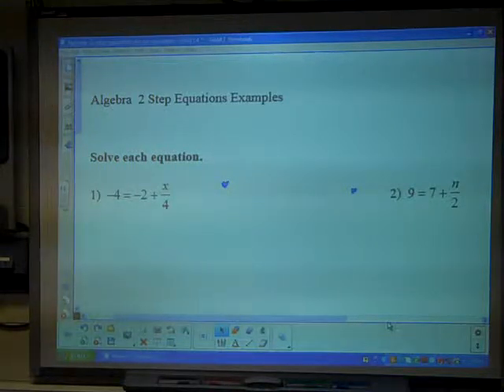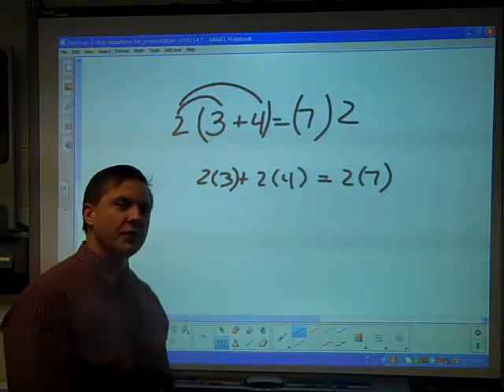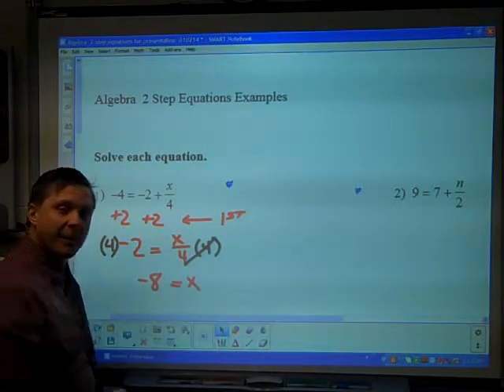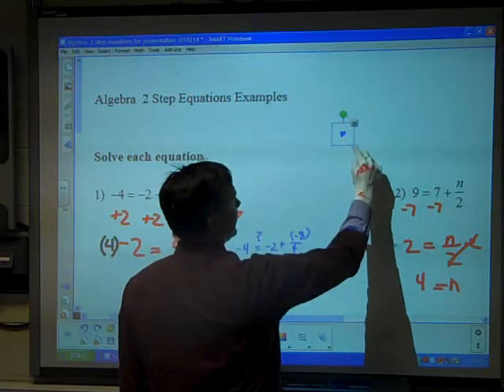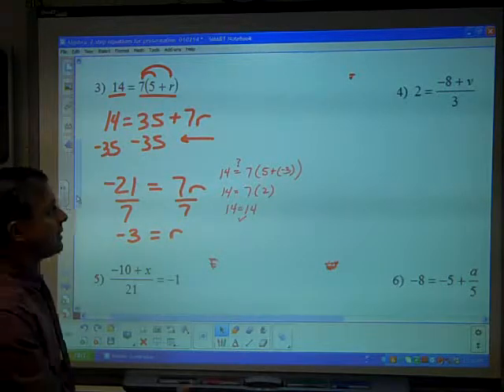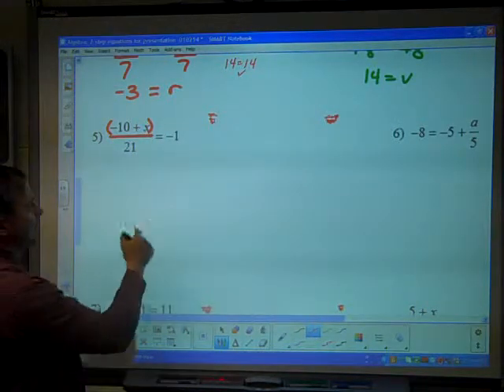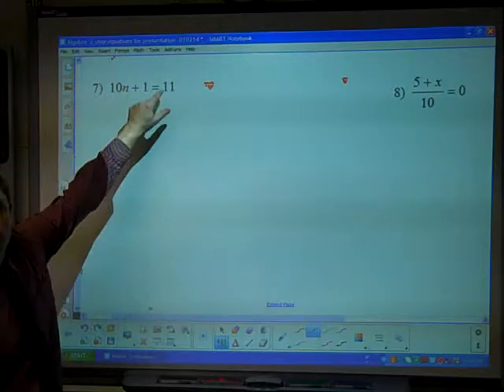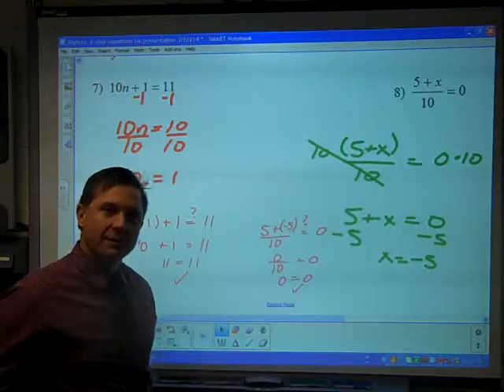2 Step Equations Examples -- Juda math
Examples of 2 step Equations

Algebra     (Alg 1  Less 25)